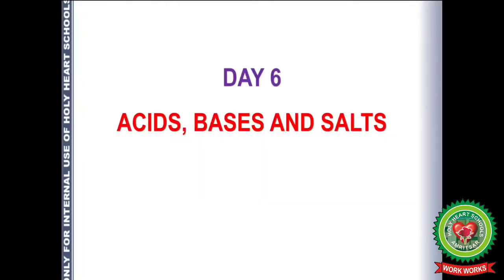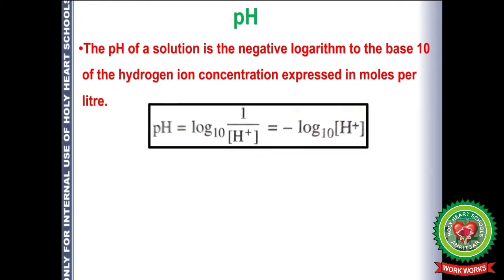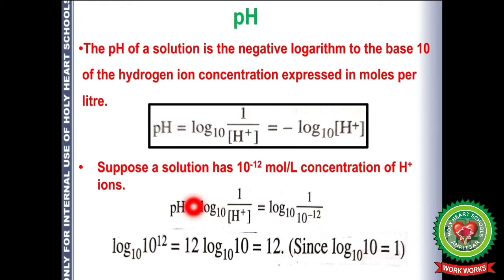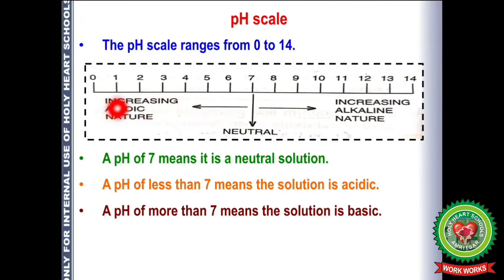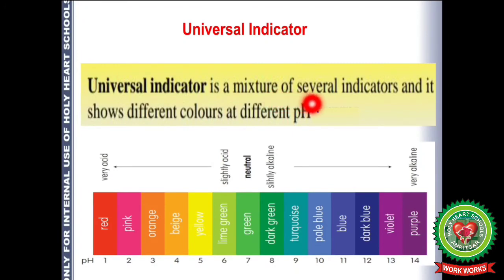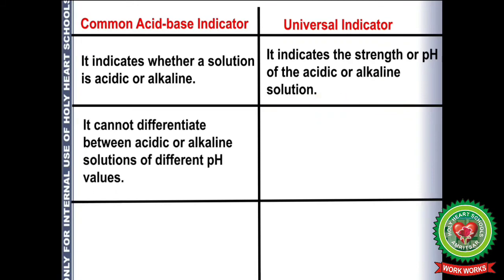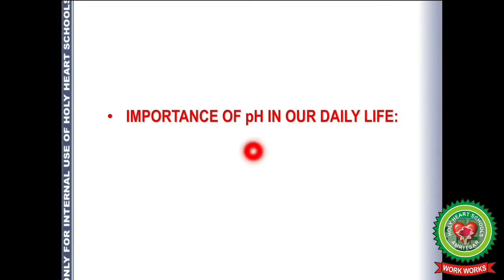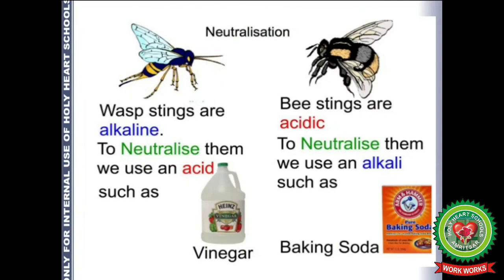pH and universal indicator |Class 9 |Chemistry |Holy Heart Schools